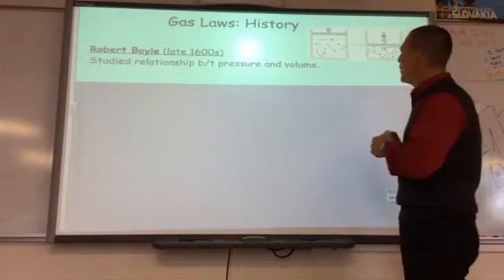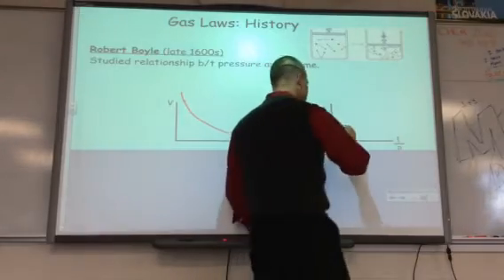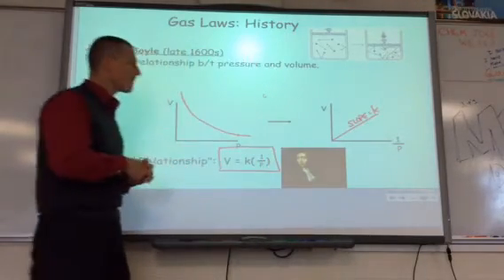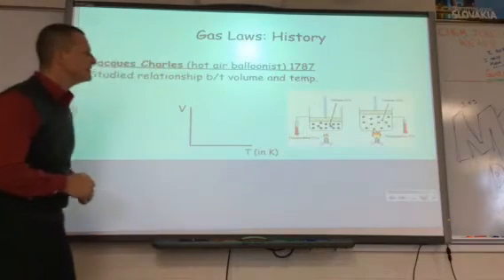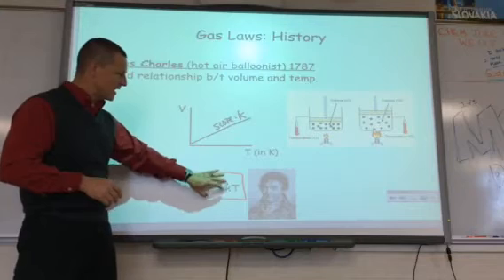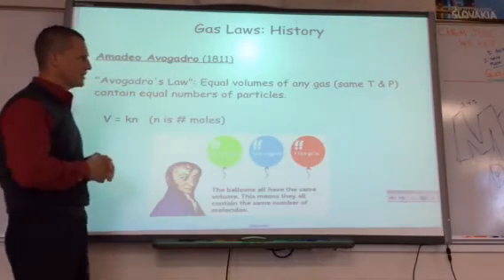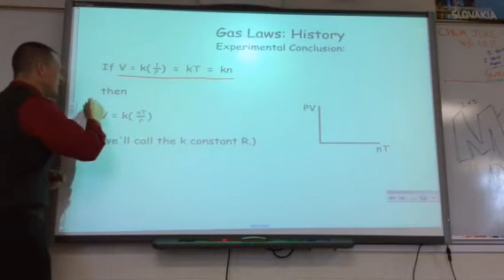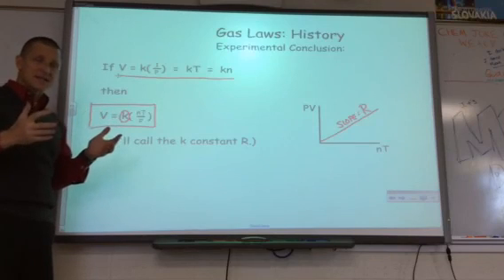Oct. 23 part 1